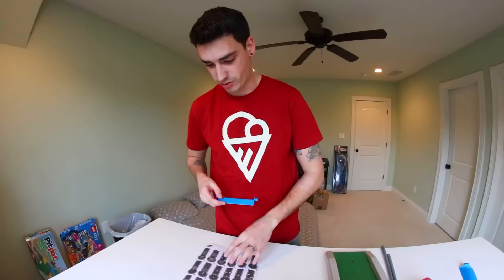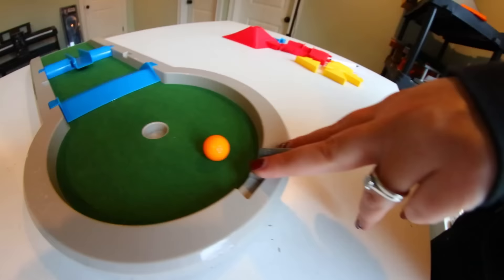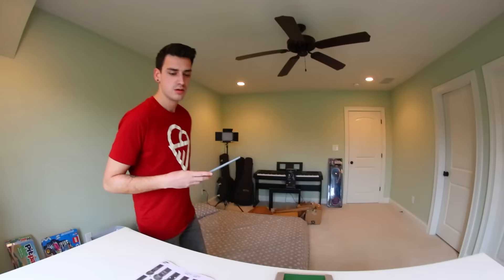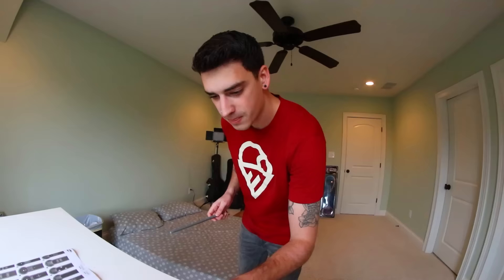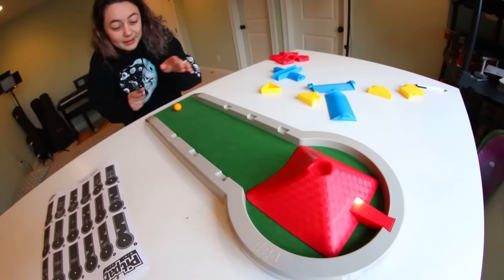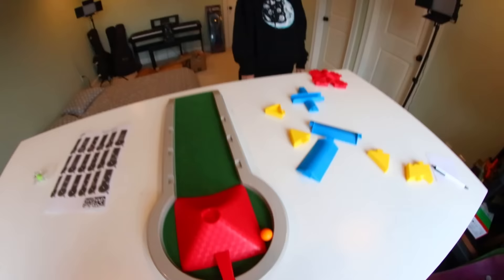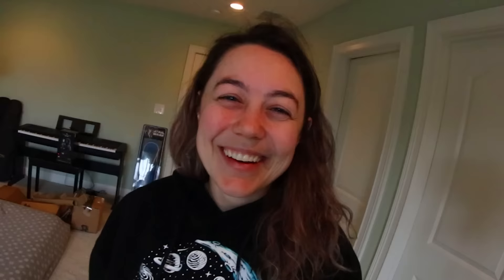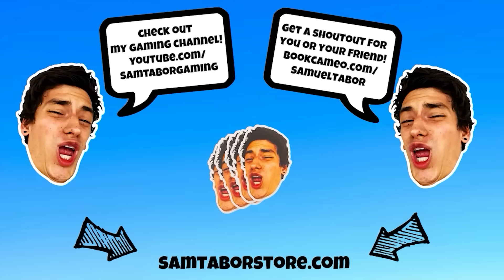INSANE POOL MINI GOLF COURSE! (Round 2)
We played round 2 of pool mini golf, and it got crazy. These courses were so much harder than round 1!